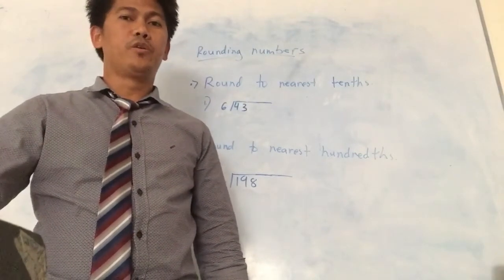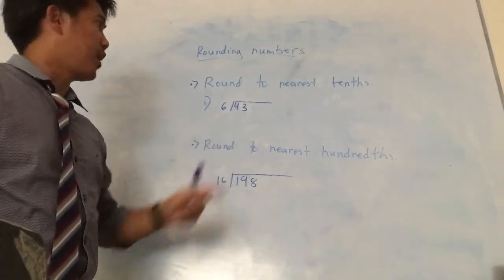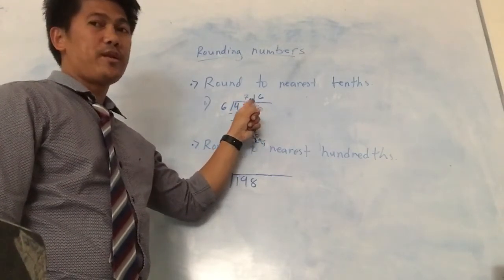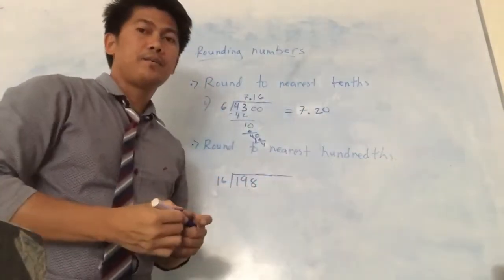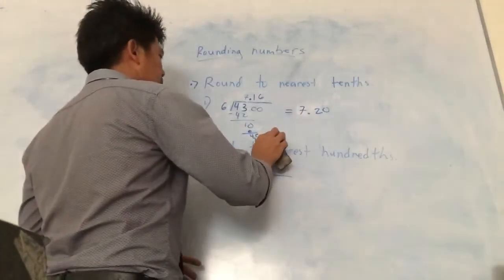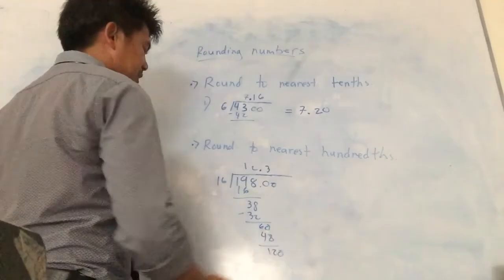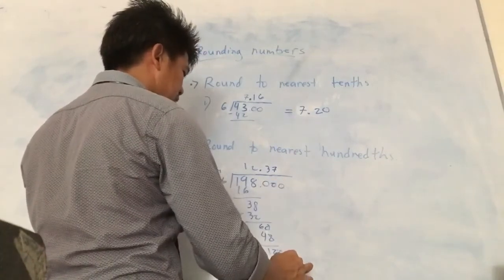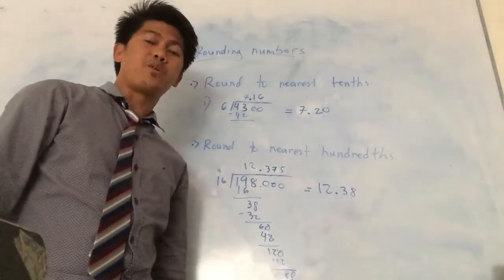Rounding off numbers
Rule:
 In rounding numbers always base the number to the right.